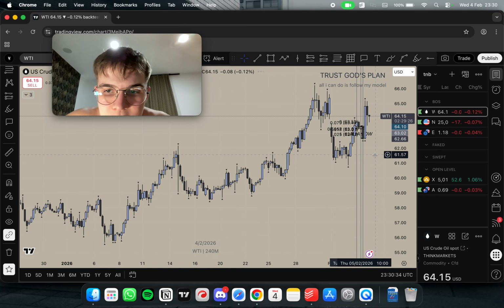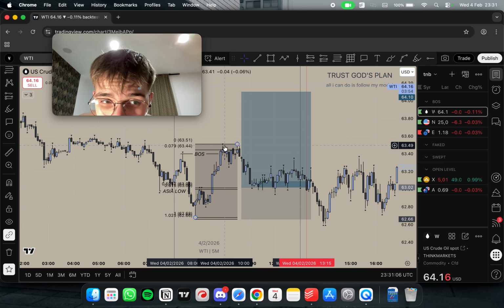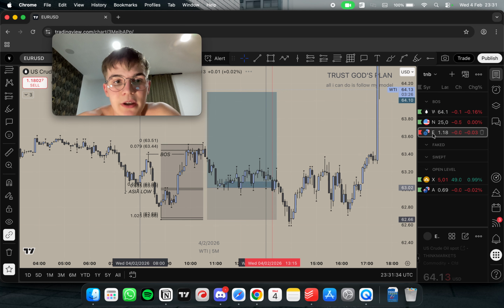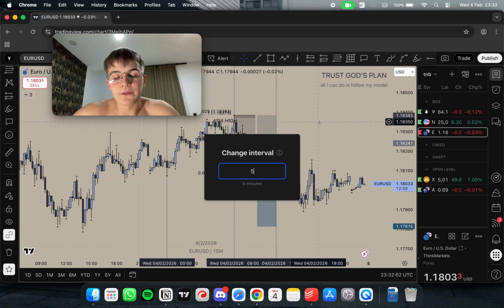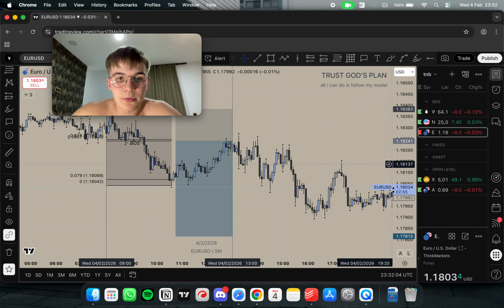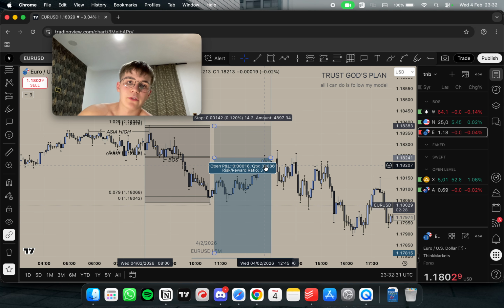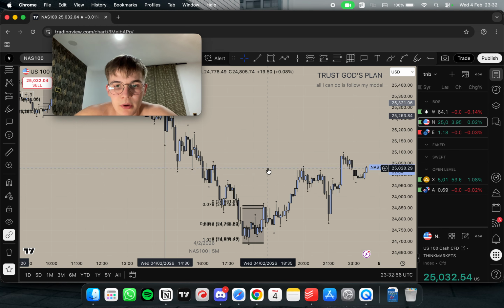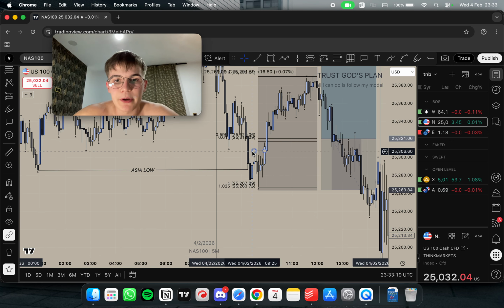Trade Recap in Gran Canaria